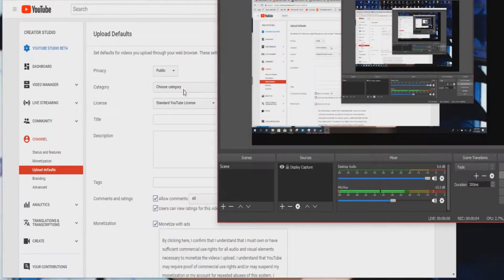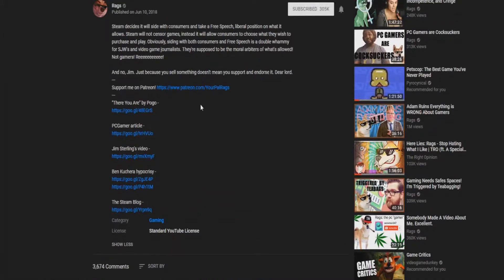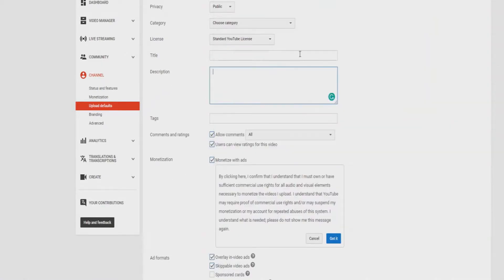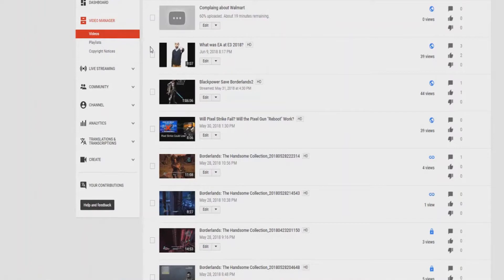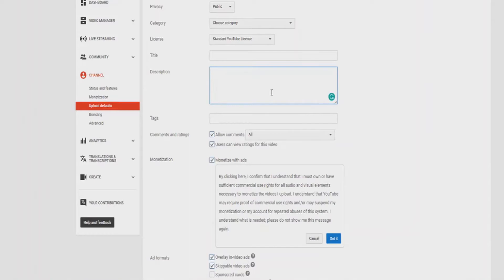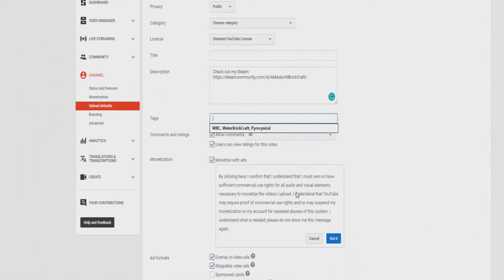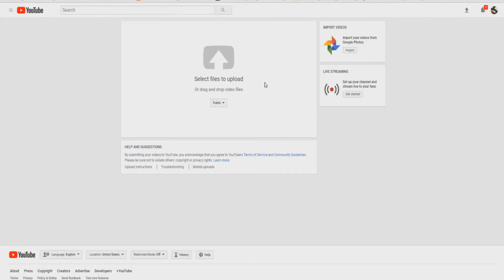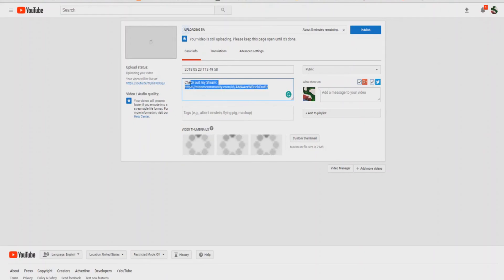How to put Pre-Loaded Video Titles, Descriptions, Tags etc.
yup